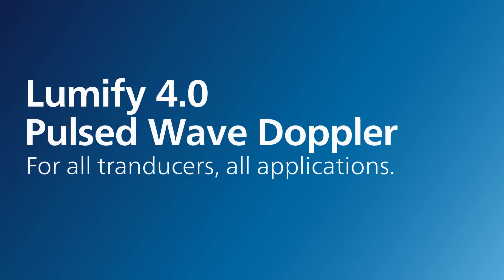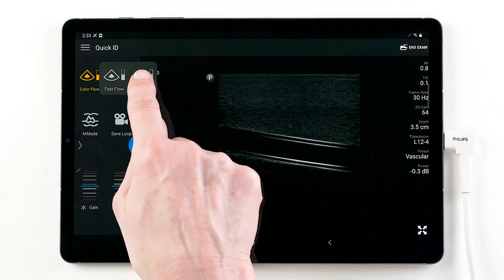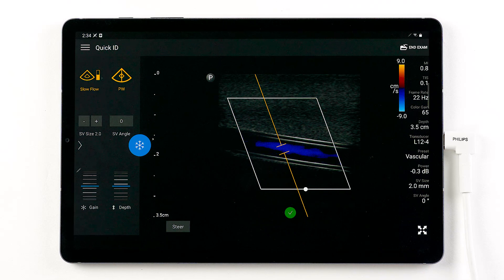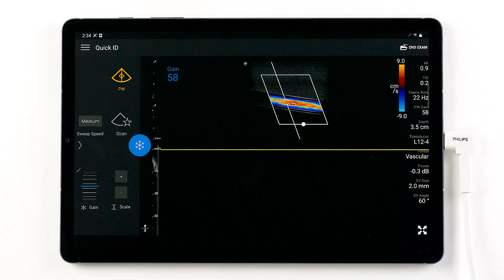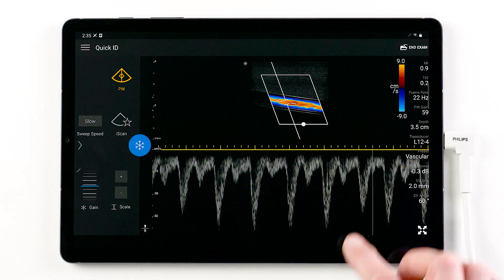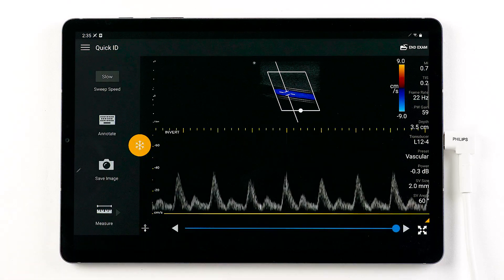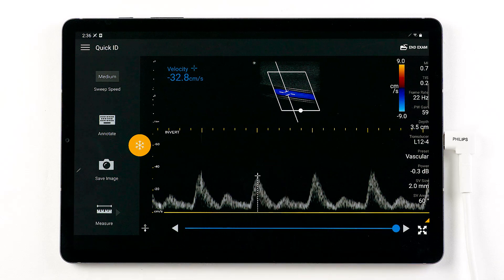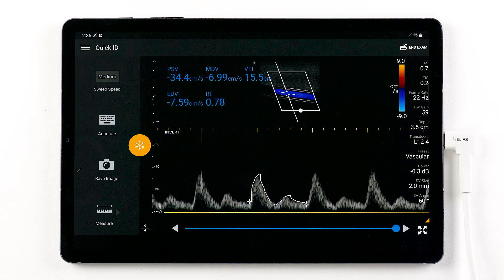Philips Lumify 4.0 Pulse Wave Doppler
In this video learn about Lumify featuring Pulse Wave Doppler